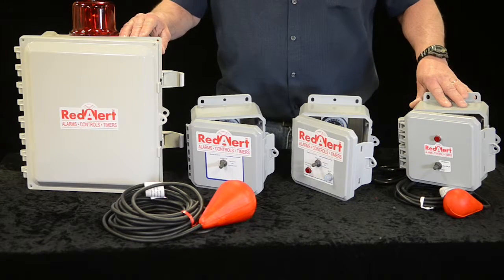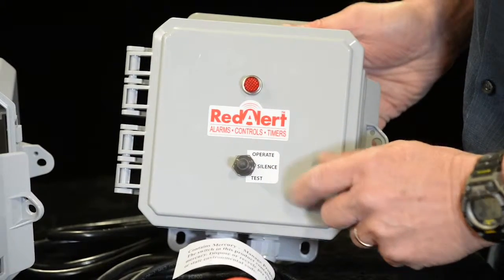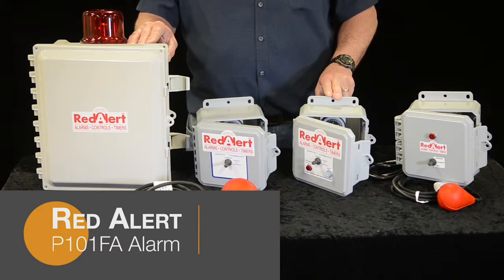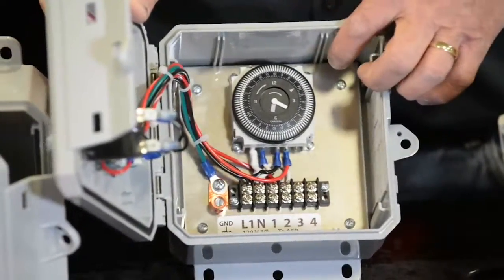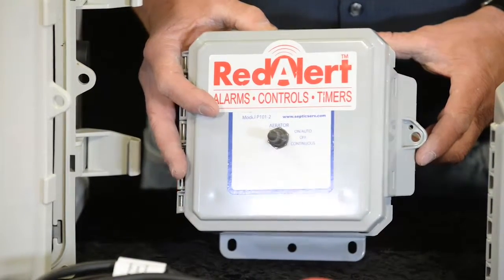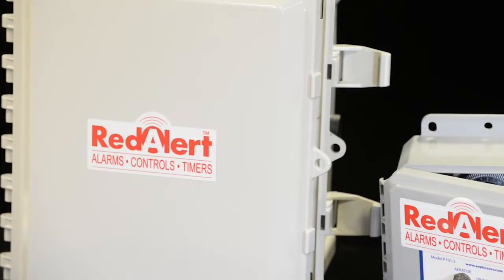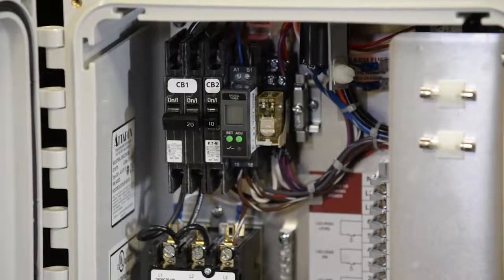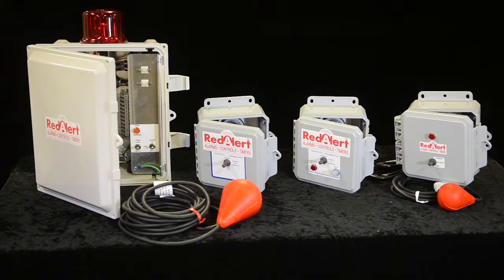Red Alert Alarms, Controls, and Timers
Red Alert Alarms, Controls, and Timers are a superior choice for monitoring your aeration system to keep it performing safely and efficiently. aerators. red alert offer Aerator control panels, time dosing panels, and high water alarms.

In this video, we demonstrate the Red Alert Aeration Control Panels, Red Alert High Water Alarms, and Red Alert Time Dosing Panel.